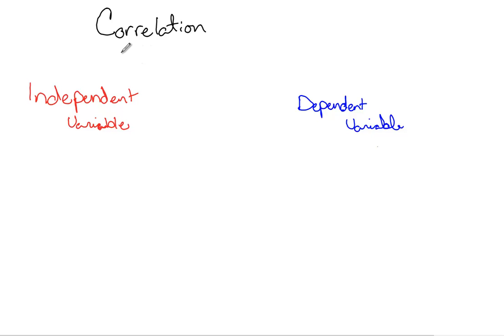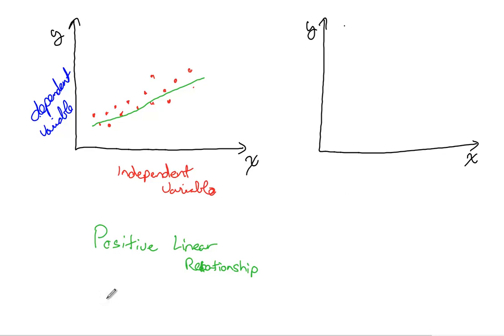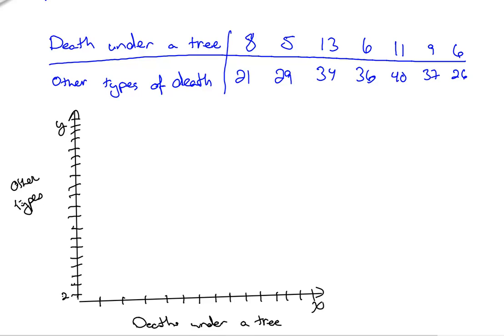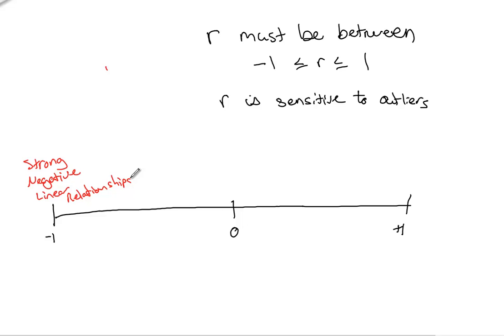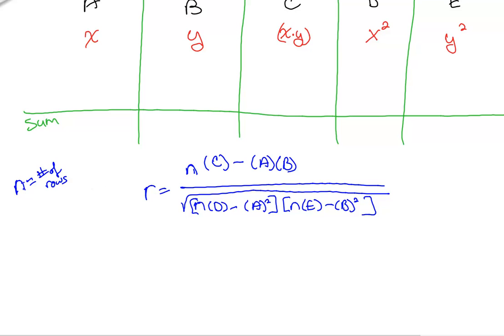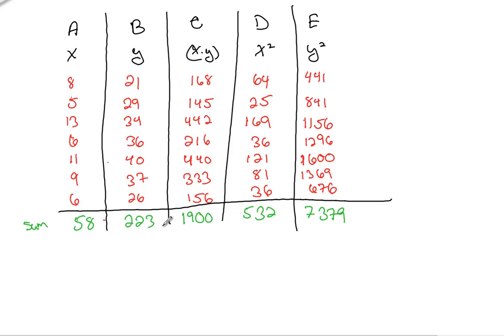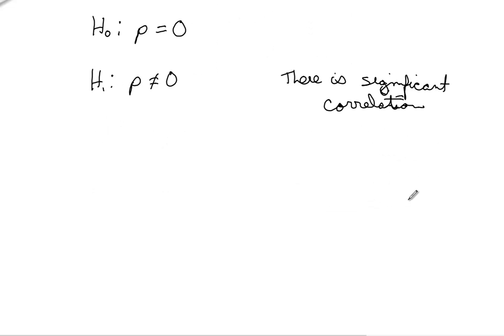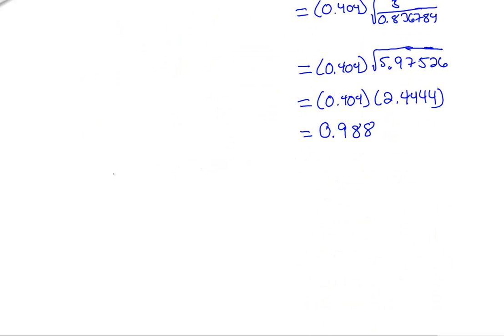Correlation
Section 10.1 lecture Video